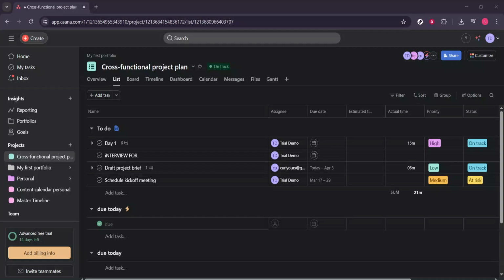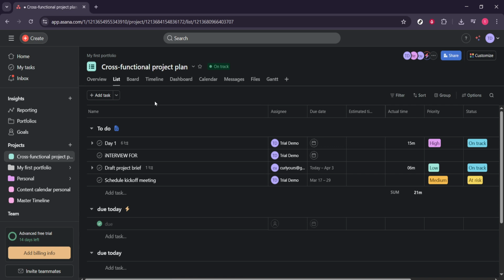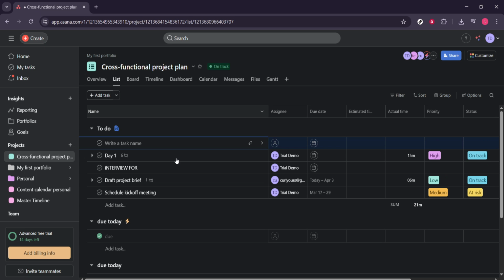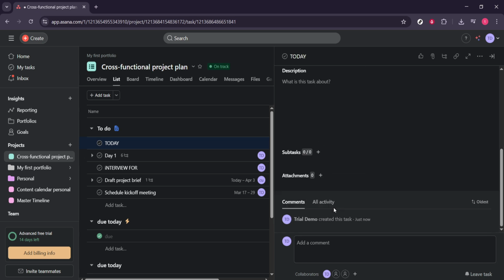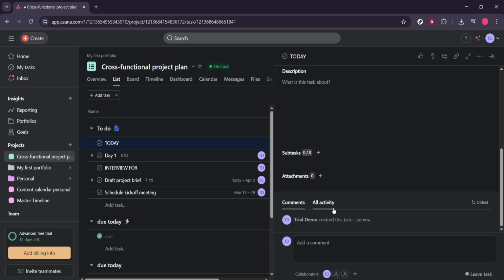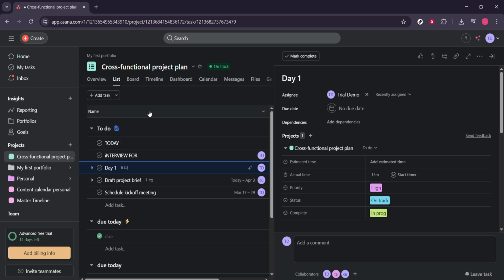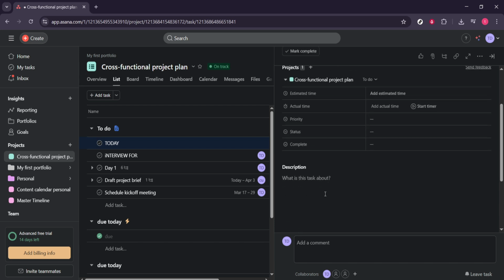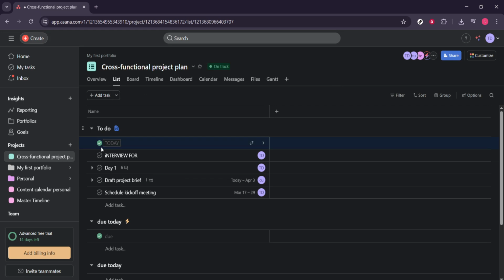How To Plan Your Day With Asana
Feeling overwhelmed with tasks and deadlines? In this tutorial, you’ll learn how to plan your day with Asana so you can organize tasks, prioritize work, and stay productive throughout the day. Follow this step-by-step guide to structure your daily workflow, track priorities, and manage your schedule efficiently using Asana’s powerful task management features.